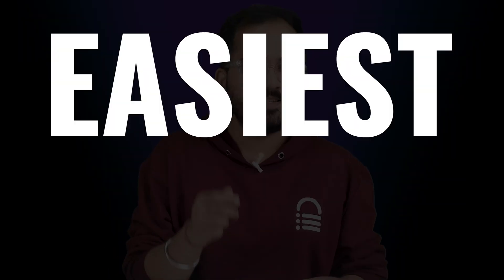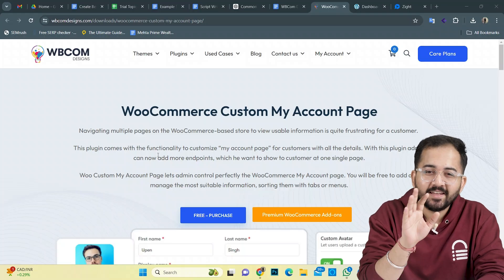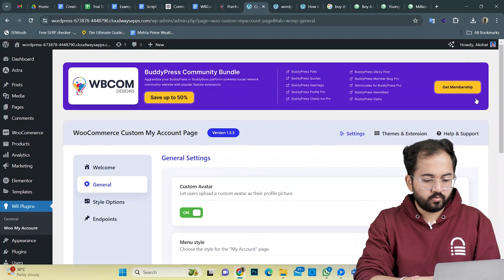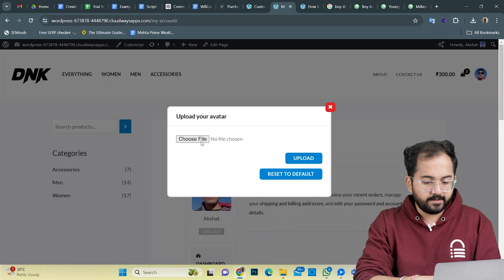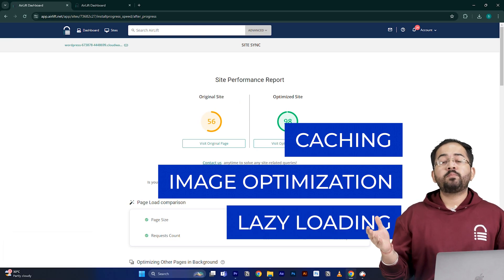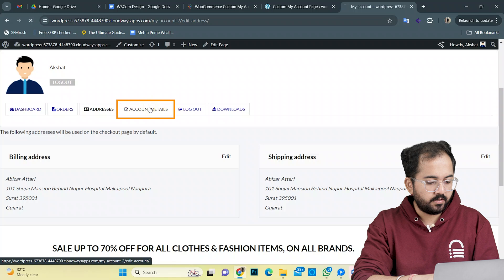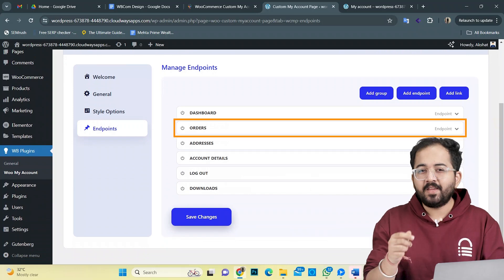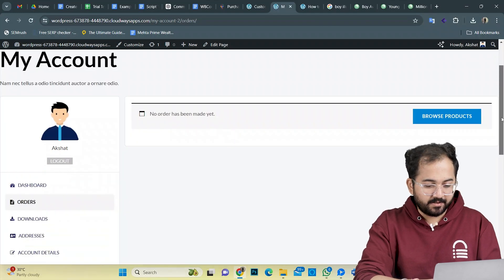Customise WooCommerce "My Account" Page (Free Plugin)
⭐ Giveaway: Our 100% FREE plugin makes any site 3X faster In this video, I will show you how you can customise your account page using a free plugin.

00:00 Free plugin to customize account page
01:02 Customize account page
01:32 Change Avatar
01:48 Account page won't load if...
02:32 Change the look and feel
03:14 Setup endpoints
04:00 BONUS